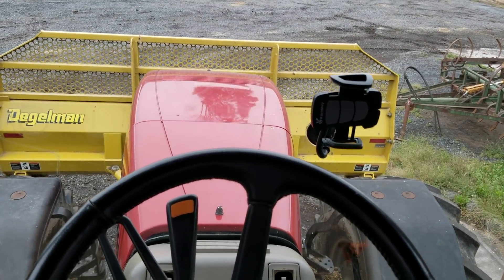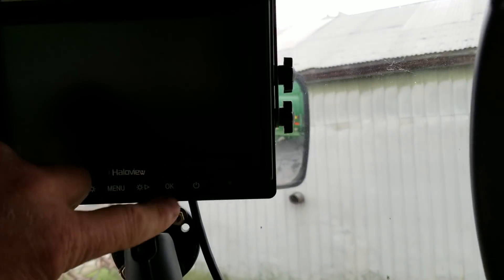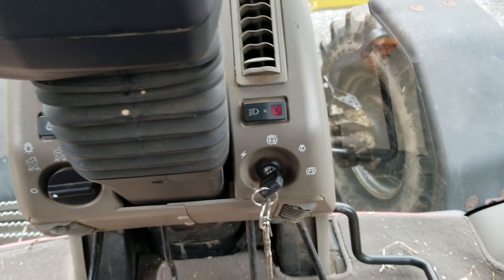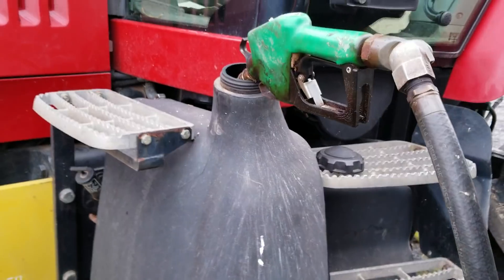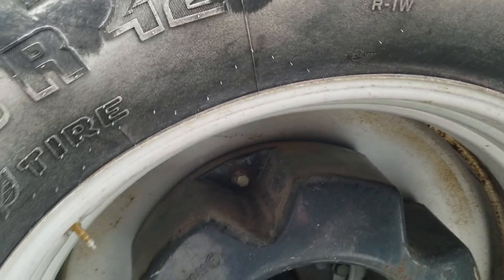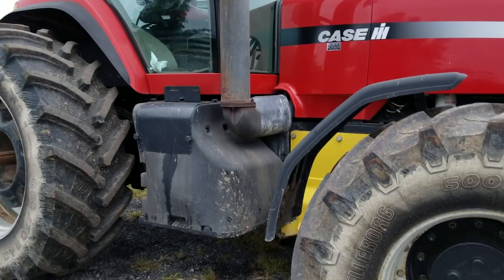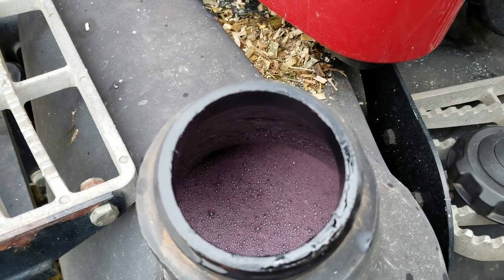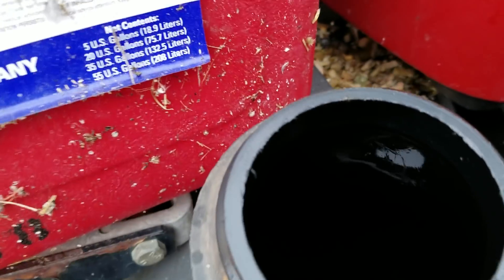How to operate the case MX 255 Magnum tractor getting ready to push corn silage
Monday morning getting the MX 255 Case tractor ready to go to push corn silage hopefully the weather will work with us today and we can get our jobs done. A short video on how to operate the machine